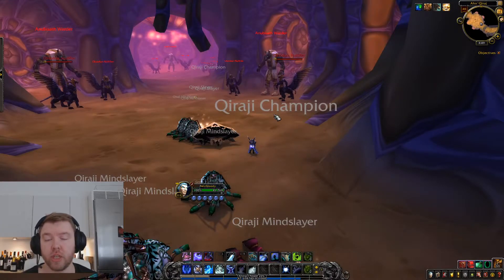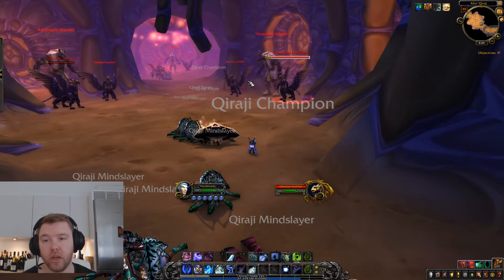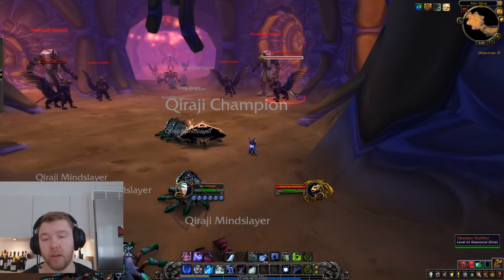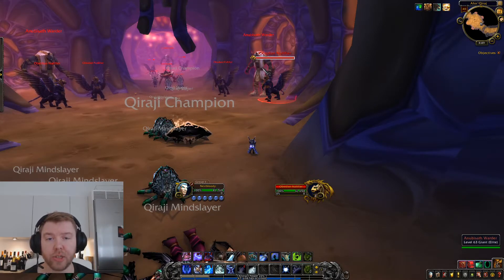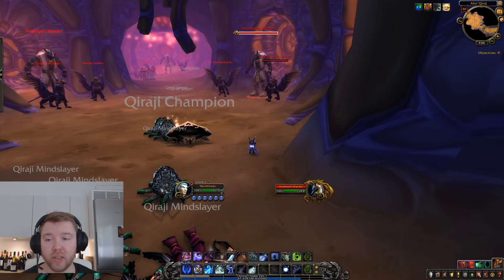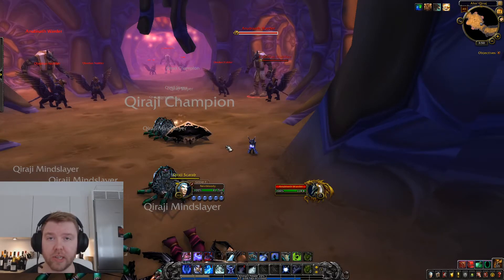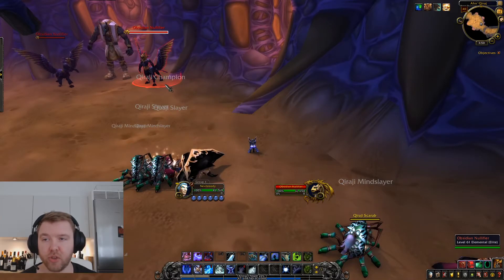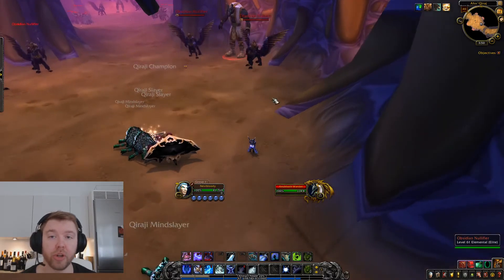AQ40 Trash Warder+Nulifier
This is Core's guide to Anubisath Warders and Nulifiers leading up to Ouro and C'thun.